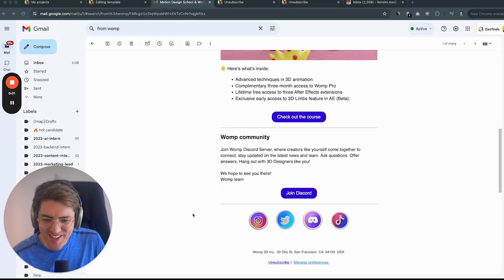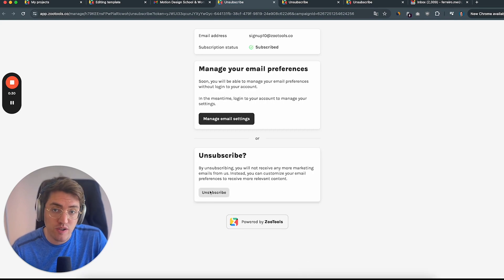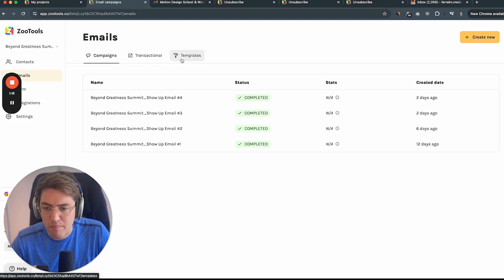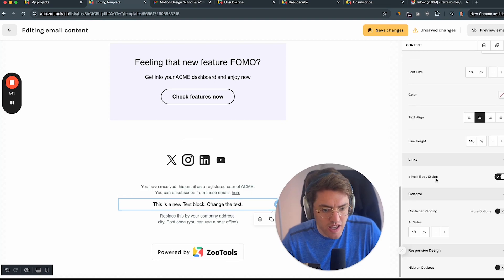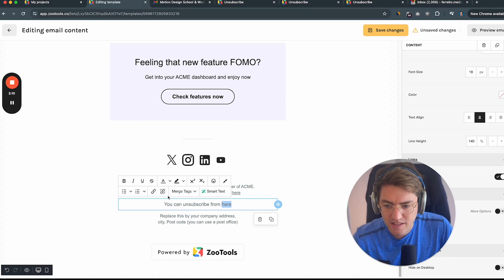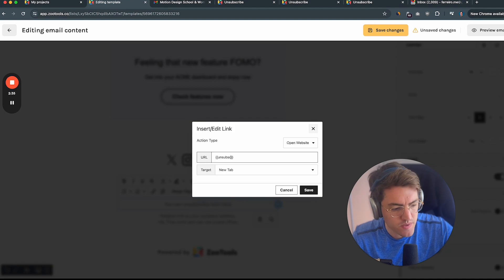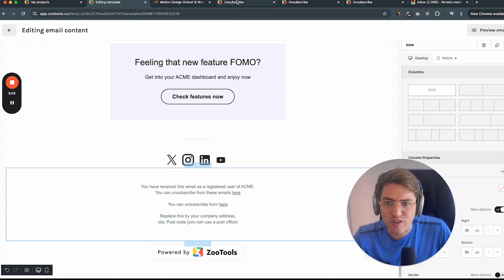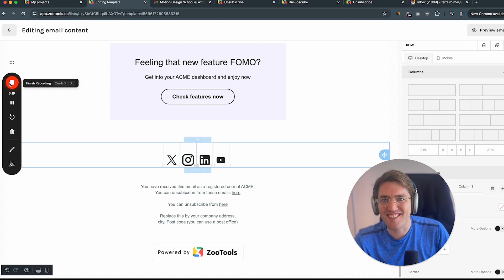How to add Unsubscribe link in email template - Free Email Marketing Course by ZooTools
In this episode, we dive into the crucial aspect of any email campaign: the unsubscribe link. Ensuring your recipients can easily opt-out is not only a best practice but also a legal requirement in many regions. Stay compliant and respectful to your audience by implementing this feature effectively!

Timestamps:
00:00 intro - The unsubscribe page and header
01:11 Create your unsubscribe link with variable {{unsubscribe}}
01:54 Add a hyperlink with a variable
02:47 Add an "Unsubscribe" button to the email using a header.